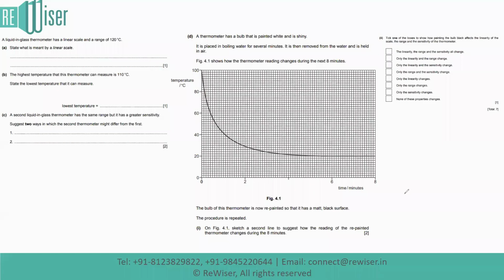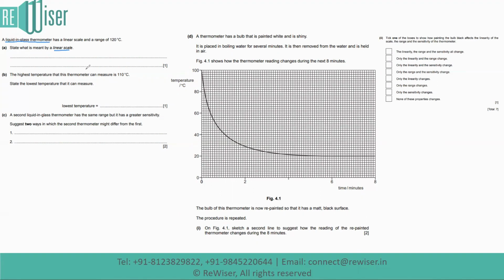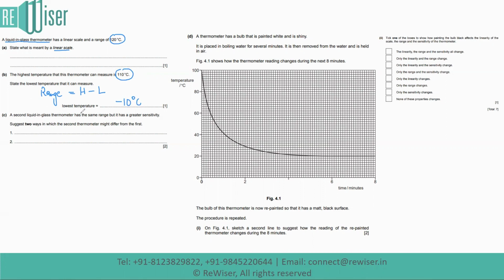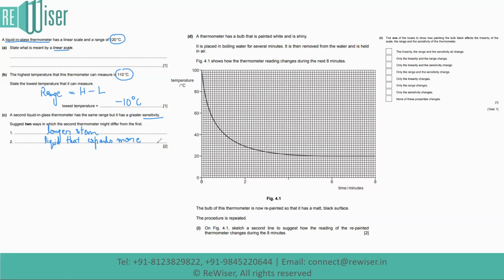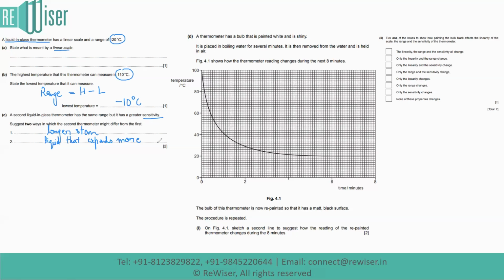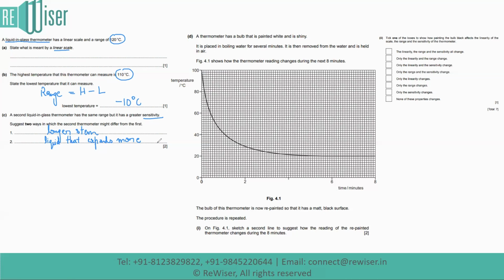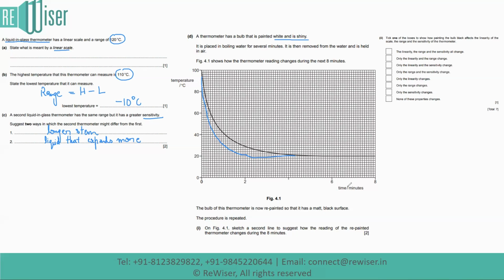IGCSE Physics: Thermal Session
About Video:-

Welcome to the IGCSE Physics: Thermal Session. Watch our video to get some tips that can help you improve your IGCSE preparation.